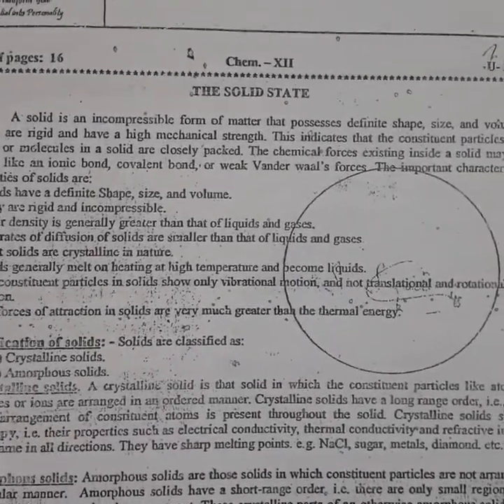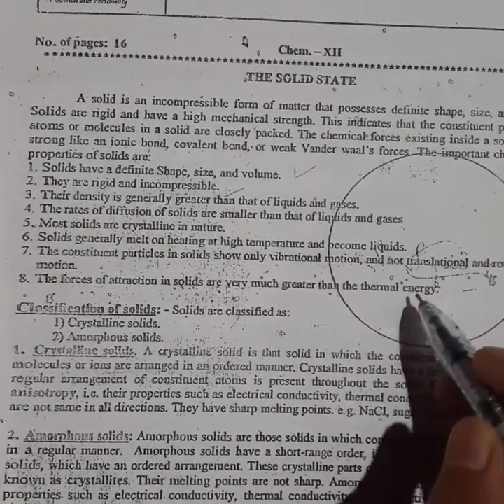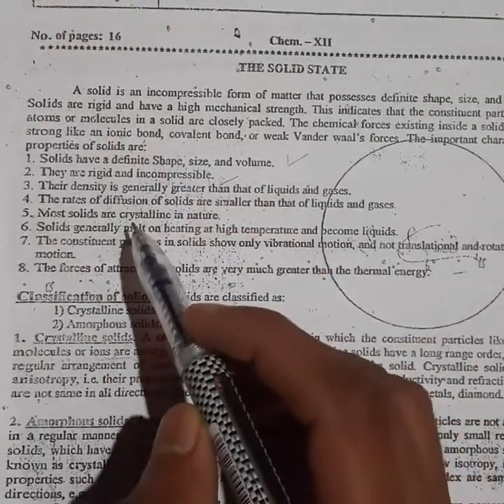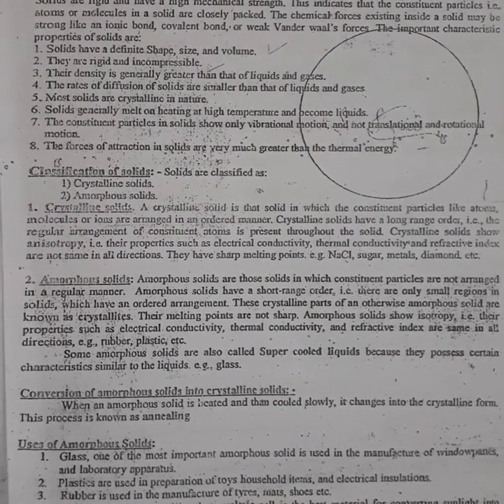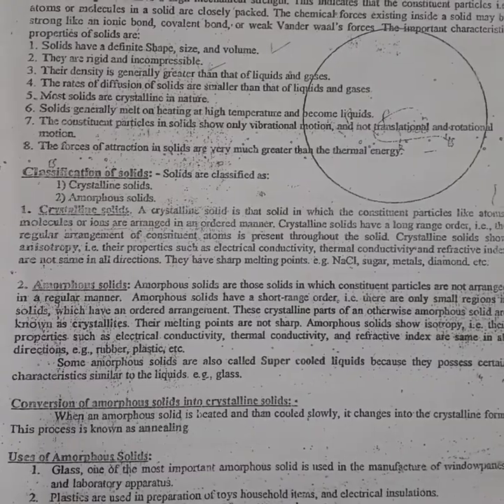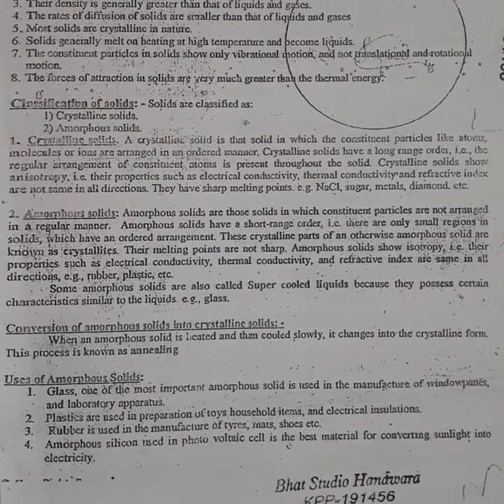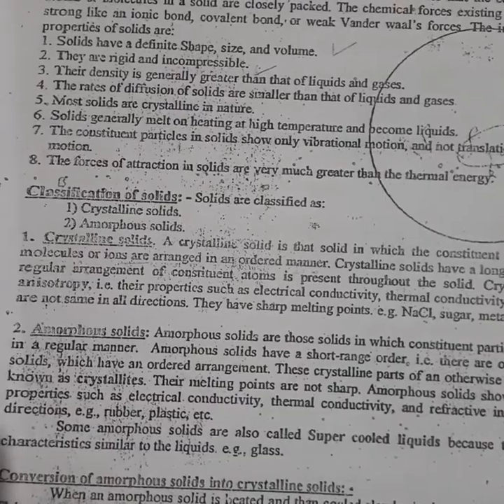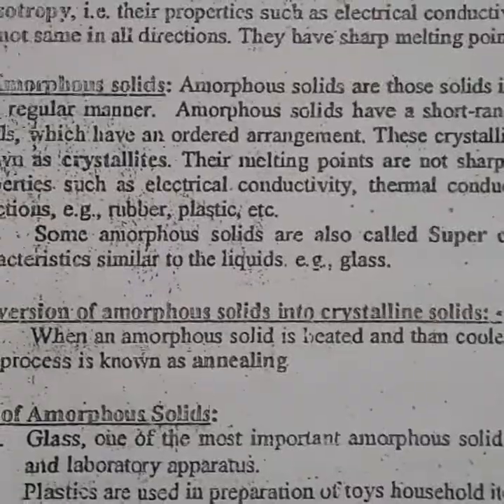SOLID STATE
in this video I have discussed unit 01 of 12th chemistry | solid state
here I have discussed solid and it's two important types
a    .            Amorphous solids
b.                Crystalline solids